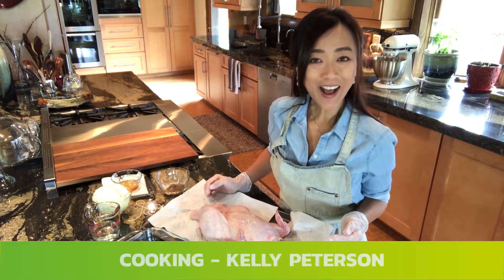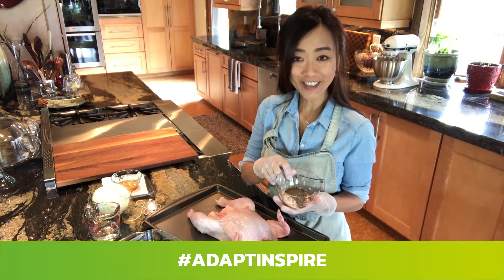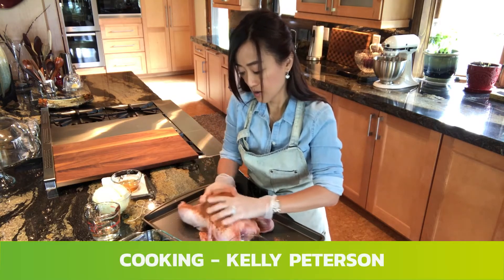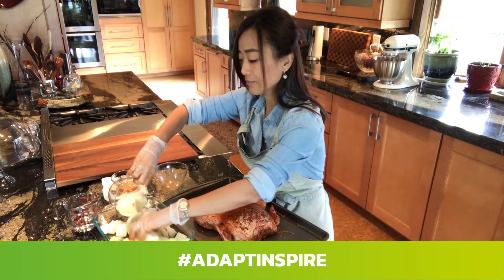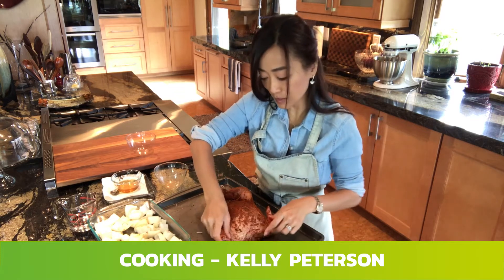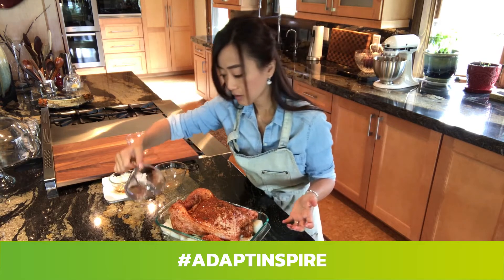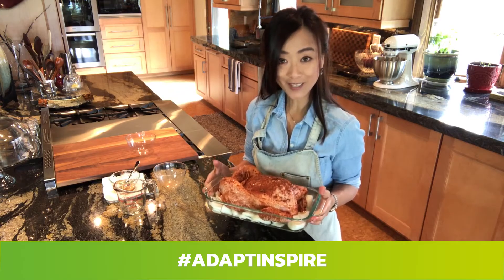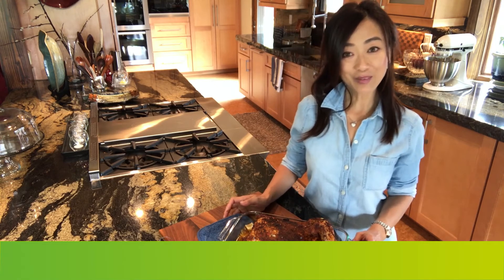Paprika Chicken — Kelly Tan Peterson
Kelly guides us through making a spicy Paprika Chicken. Trust us when we say you're going to want to save this low-carb recipe, as it's sure to become a fast favorite in anyone's home.